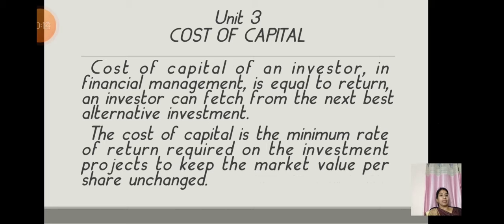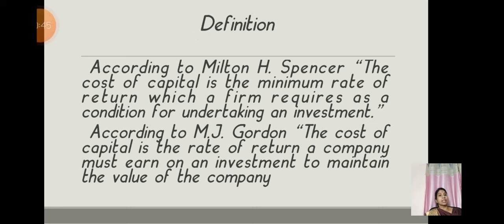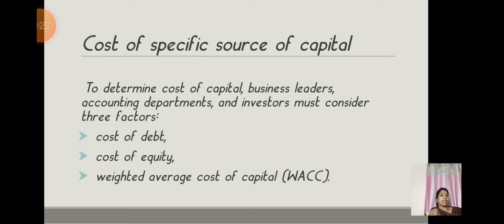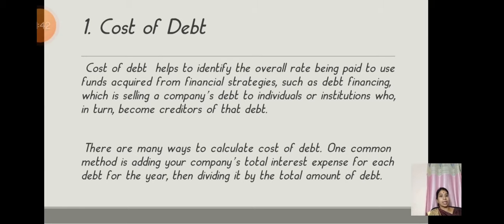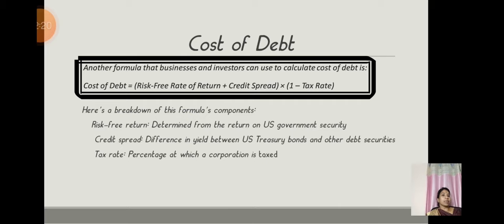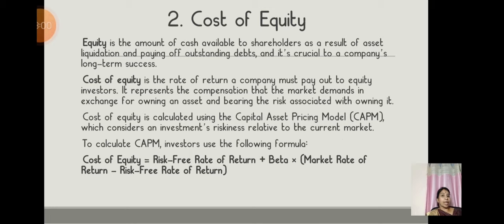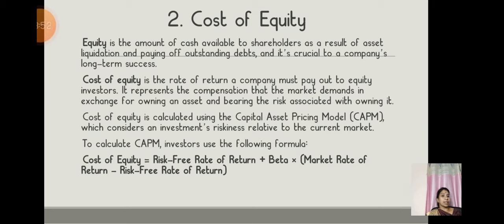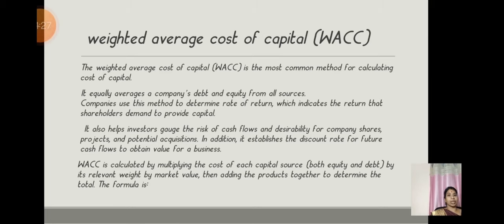LCS : Unit 3 Financial Management | Dr. M. Dhanalakshmi | BBA